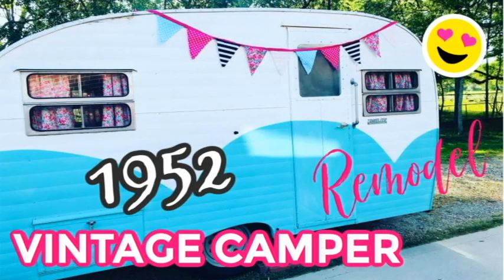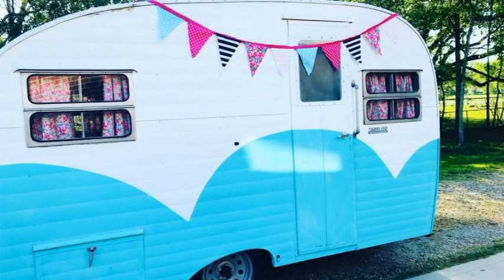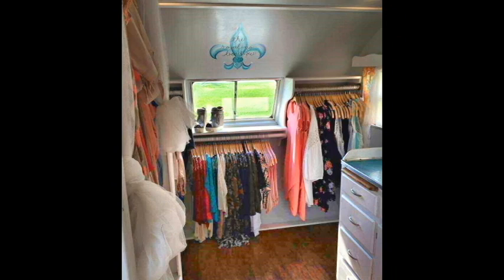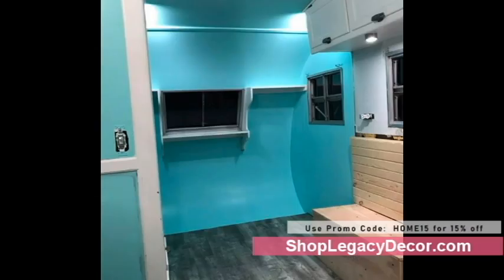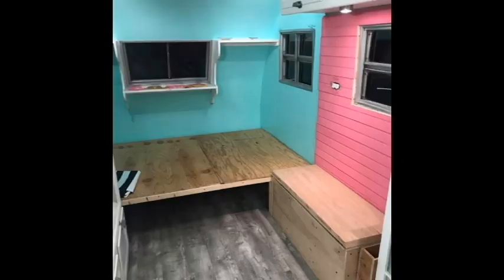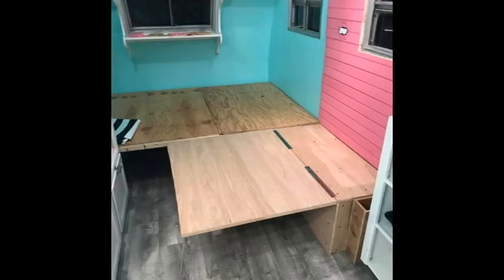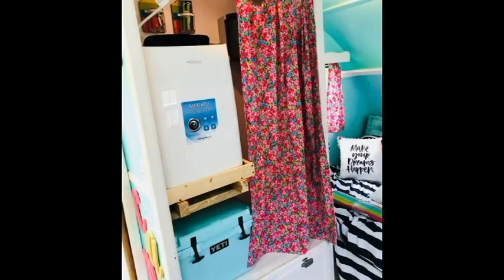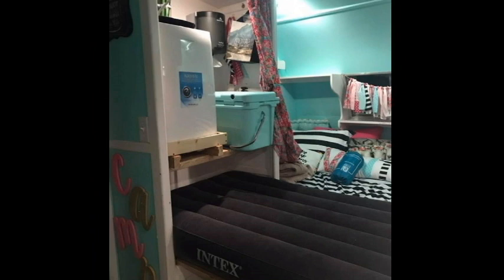VINTAGE CAMPER REMODEL ~ LEGACY HOME DECOR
Hello! In today's video I get to show you my 1952 vintage camper remodel project I did a while back!  This camper is literally my favorite material thing I've ever owned.  It's so fun!  Let me know if you have any questions I didn't cover and what you think about the remodel!

Jenny Mac Legacy Home Decor